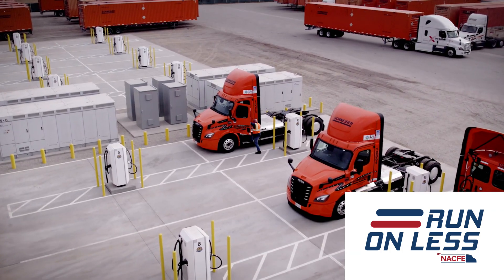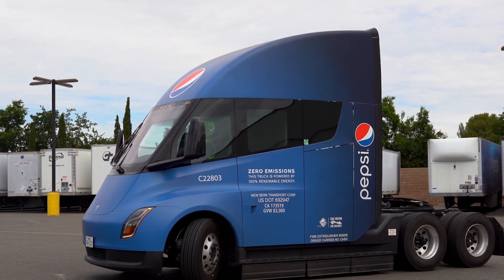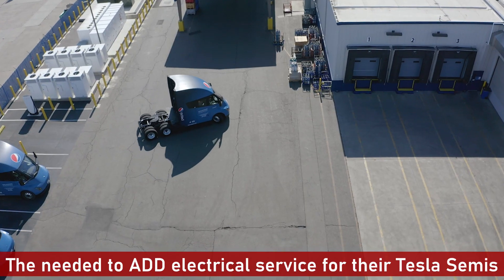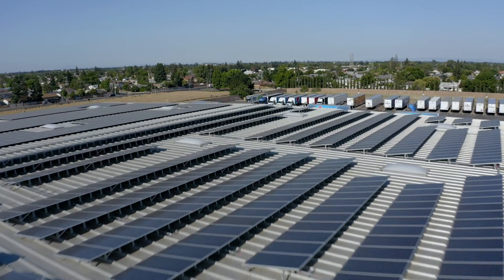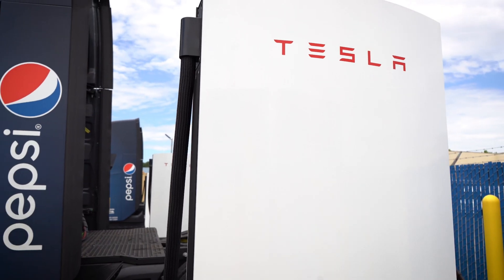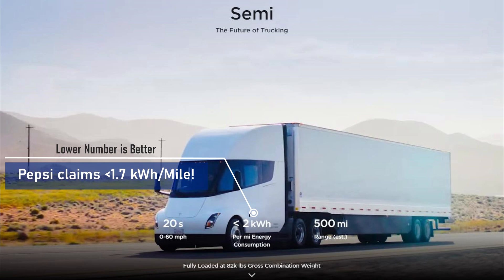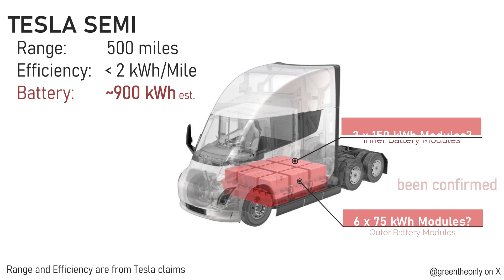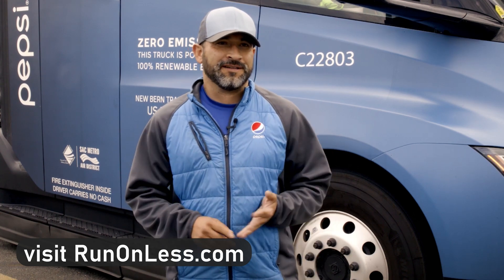Pepsi's Tesla Semi is Better than Advertised? (choice of a new generation)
Run on Less is an event hosted by NACFE. This is video 1 of the 2023 participants, going deep into the technology that allows these electric trucks to haul. tesla teslasemitruck runonless trucks pepsi $TSLA

0:00 Intro
1:16 Pepsi Sacramento, CA
3:34 Tesla Semi